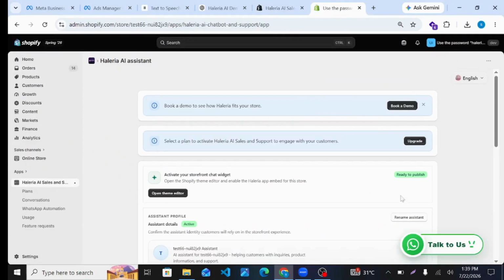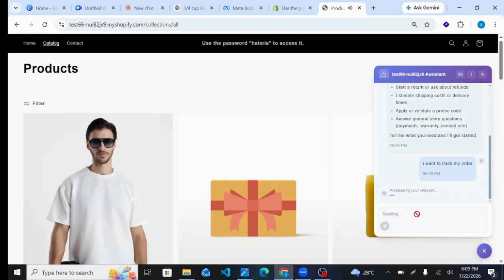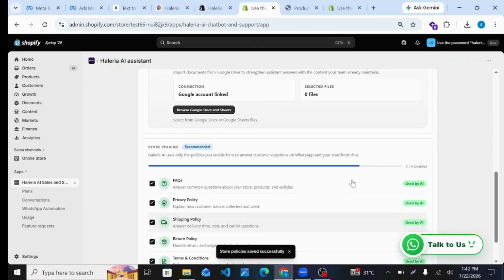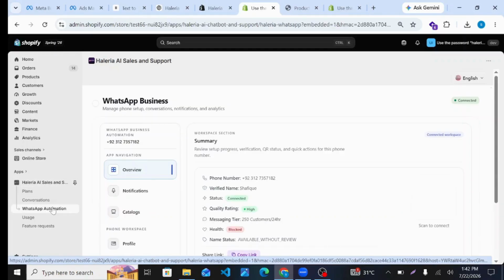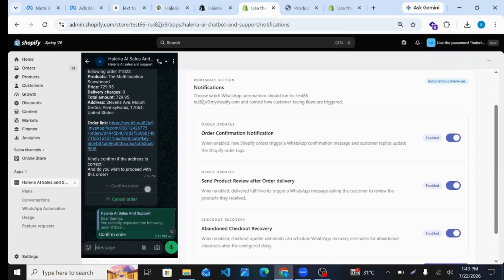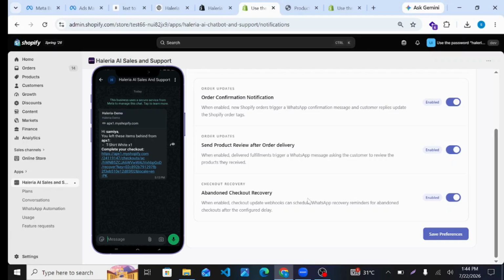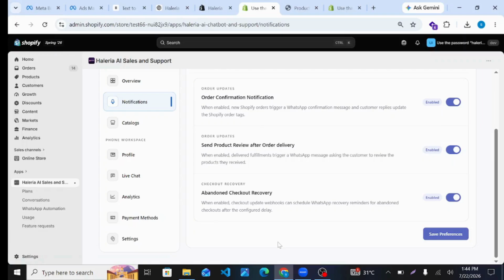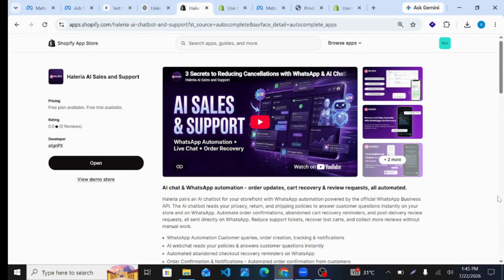Haleria AI Sales & Support | Complete Shopify WhatsApp Automation & AI Chatbot Demo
Automate your Shopify customer support with AI + WhatsApp. 🚀

In this complete Haleria AI Sales & Support demo, discover how Shopify store owners can automate customer conversations, WhatsApp replies, order notifications, abandoned checkout reminders, and product review requests all from one platform.

With Haleria AI Sales & Support, you can connect your Shopify store with the Official WhatsApp Business API and let AI handle customer questions 24/7.

In this demo, you'll see:

✅ AI Chat Widget for Shopify
✅ AI-powered customer support
✅ Smart Product Discovery
✅ Product Recommendations
✅ Order Status & Product Negotiation
✅ Shopify policy & FAQ integration
✅ Google Docs integration for AI knowledge
✅ Official WhatsApp Business API integration
✅ Automated WhatsApp replies
✅ Shopify Order Confirmation messages
✅ Confirm/Cancel order buttons
✅ Abandoned Checkout Reminders
✅ Automated Product Review Requests
✅ WhatsApp notification templates
✅ Meta template approval & messaging charges

If you're looking for Shopify WhatsApp automation, Shopify AI chatbot, automated customer support, WhatsApp order confirmation, abandoned checkout recovery, or Shopify customer service automation, Haleria AI Sales & Support is designed to help you automate repetitive tasks and provide faster customer responses.

🚀 Ready to automate your Shopify store?